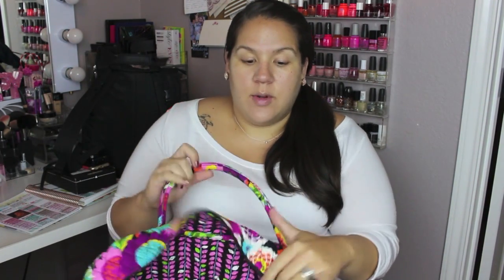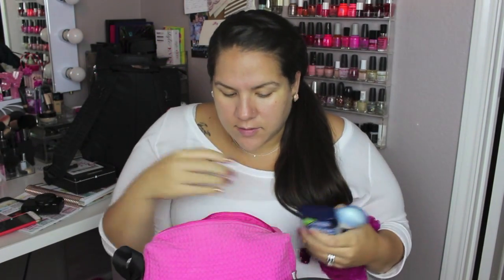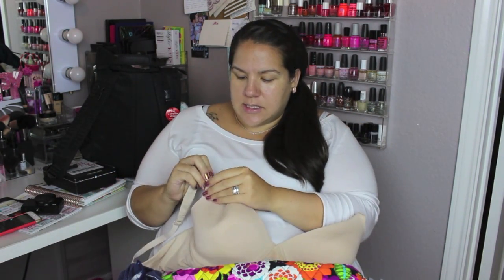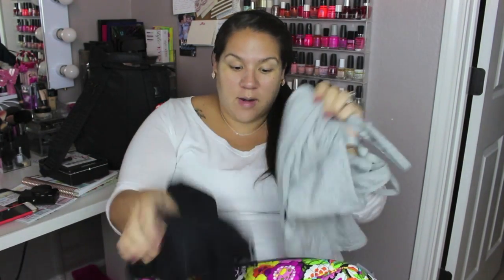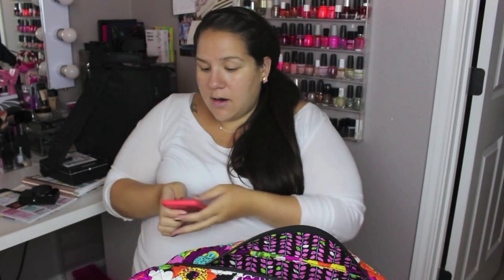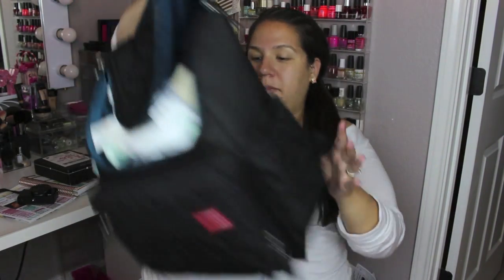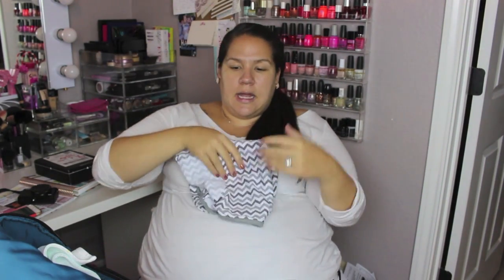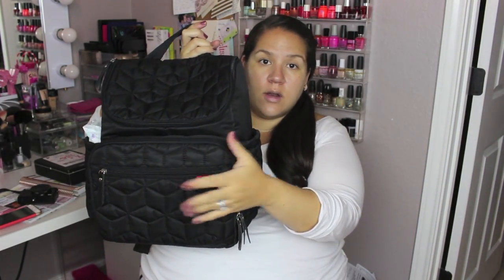What's In My Hospital Bag?! (Pregnancy #2) + Baby Bag!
~Earn Cash Back on Everyday Purchases!~

Get your first Audible book free by signing up with the

Staedtler Triplus Pens